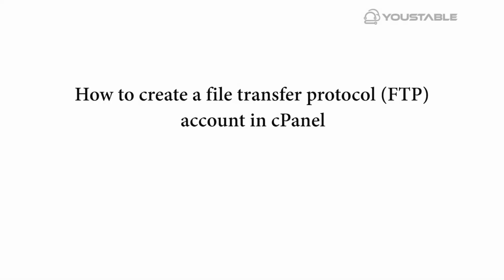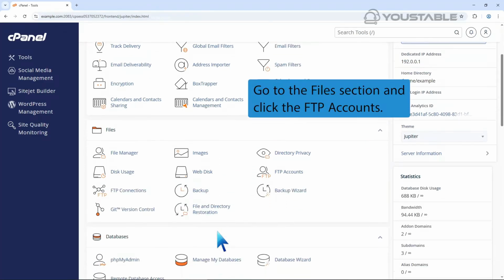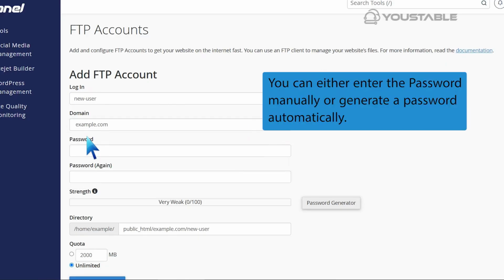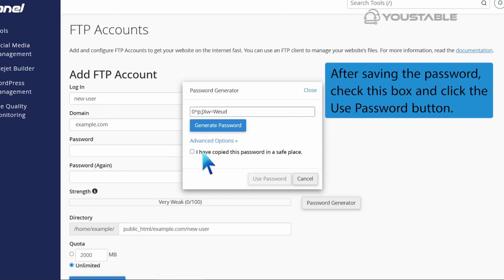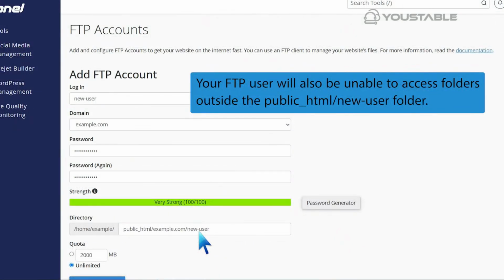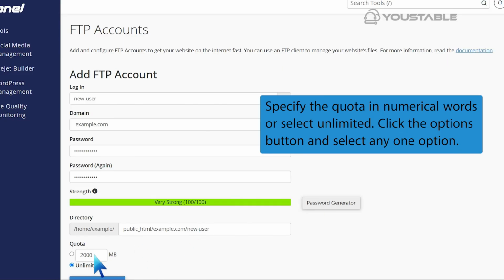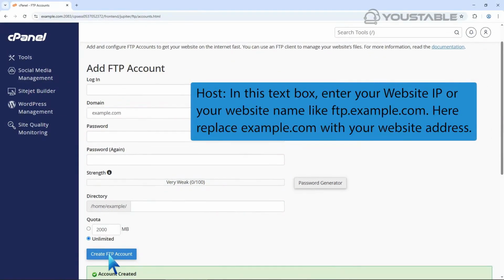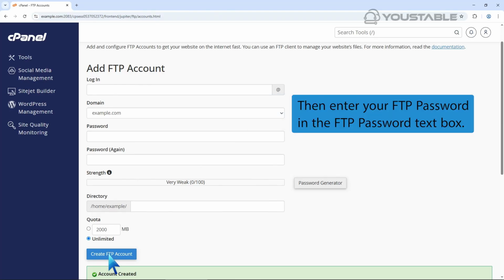Create a File Transfer Protocol (FTP) Account in cPanel - YouStable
📁 Want to manage your website files like a pro?
In this video, we’ll show you how to create a File Transfer Protocol (FTP) account in cPanel — step-by-step!

Whether you're uploading WordPress files, managing backups, or giving access to a developer, FTP makes your life easier — and with YouStable Hosting, it’s fast, simple, and secure.

✅ 100% working on all cPanel versions

🔵 Why YouStable?
Because YouStable offers fast, reliable hosting with powerful tools like cPanel and 24/7 support. Hosting shouldn't be hard — and with YouStable, it isn’t.

👉 Watch till the end for tips and common mistakes to avoid!

📞 Need help? Contact YouStable support anytime.